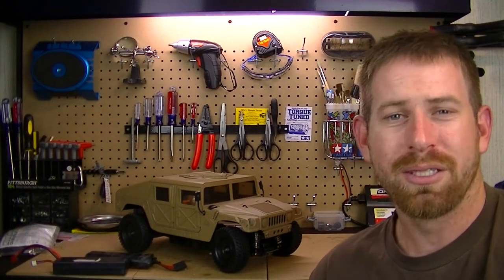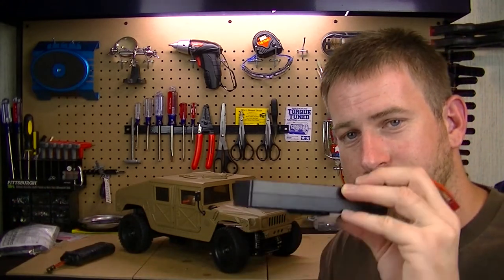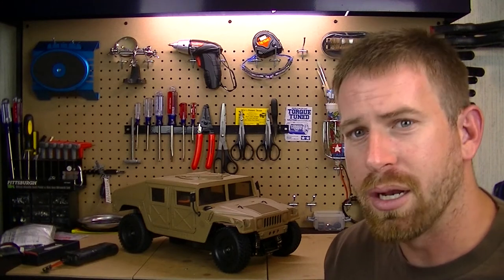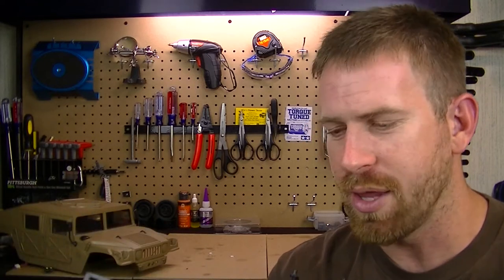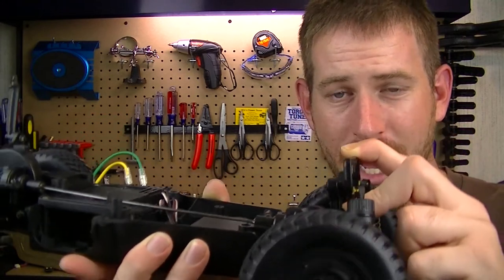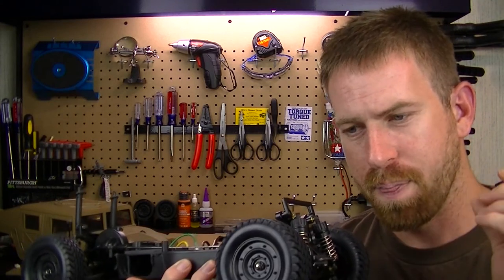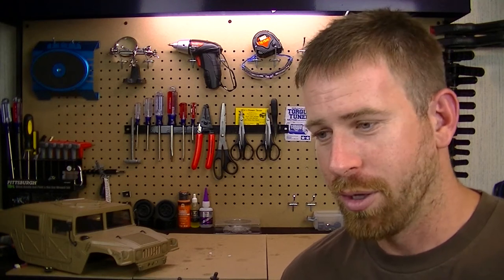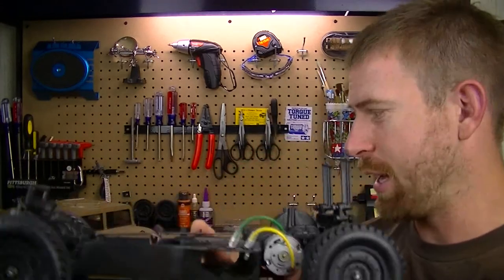RC84Films: Tamiya M1025 Hummer Update #2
Well folks here is a update on the Tamiya M1025 Hummer Restore Project talking about a few problems with the project